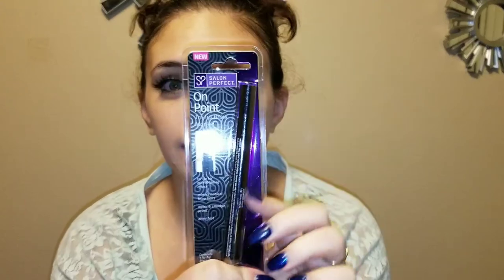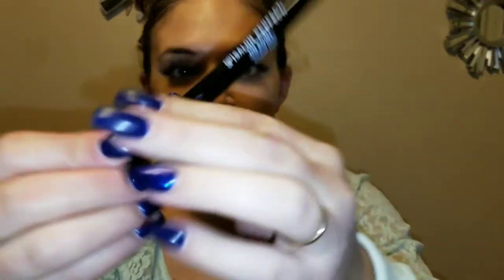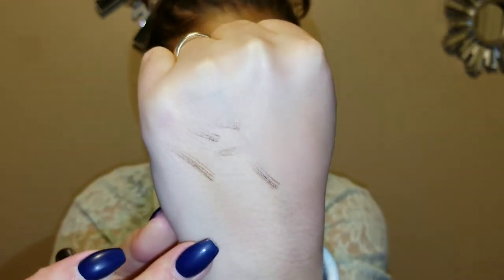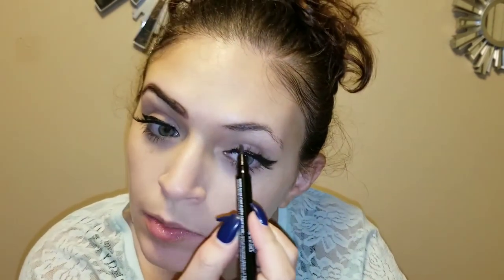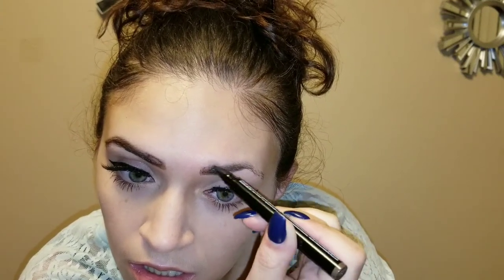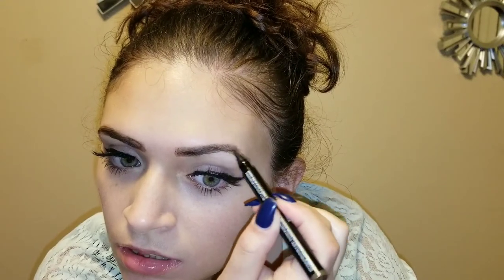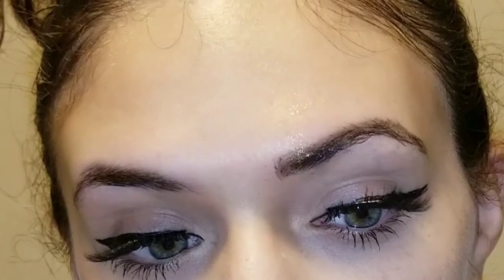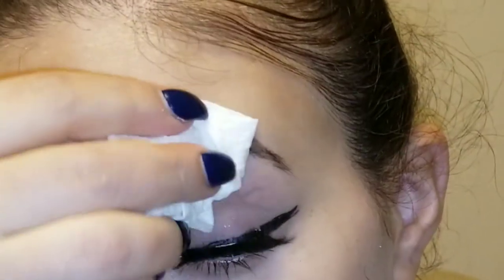Salon perfect Microblading brows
Hey guys how ya doing??... In this video we are trying out this microblading brow marker from Salon perfect. Lemme know what ya think.